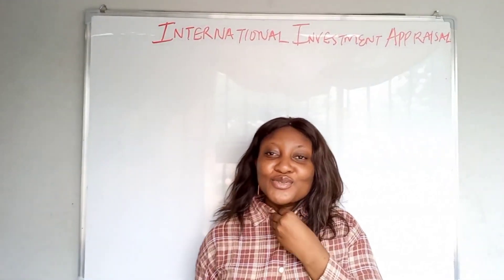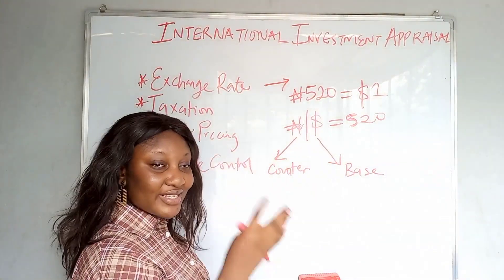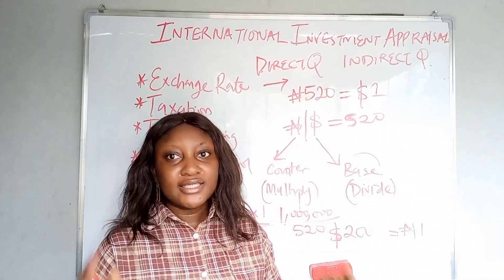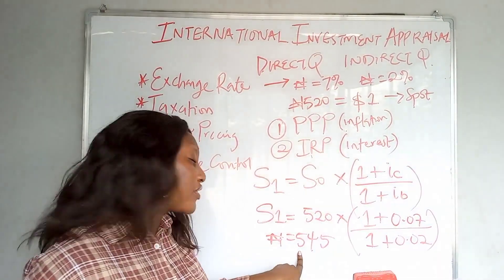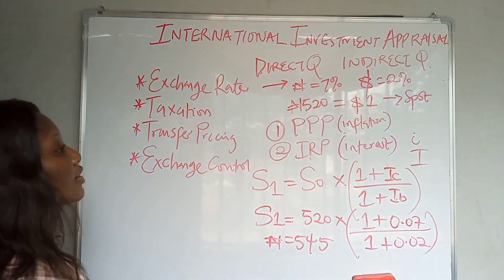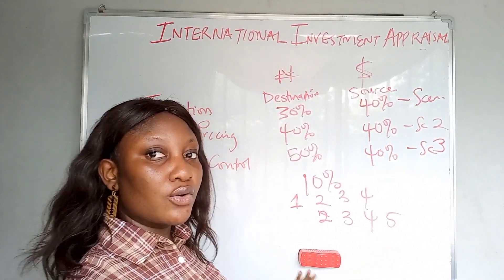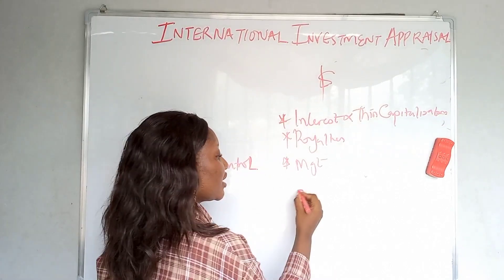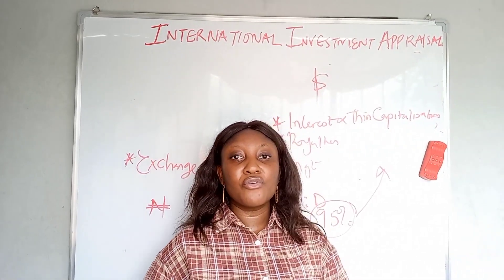Introduction to INTERNATIONAL INVESTMENT APPRAISAL (ICAN SFM)